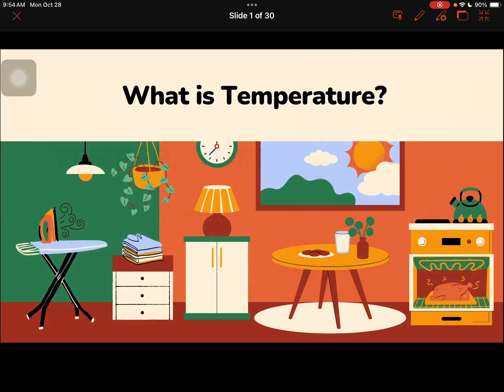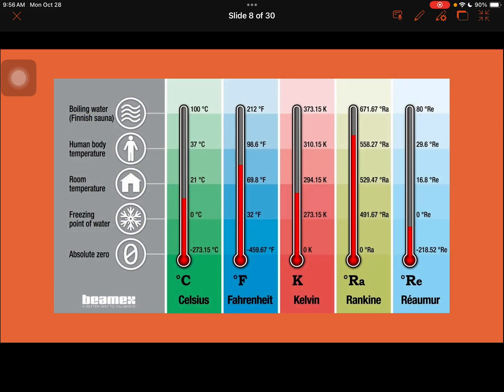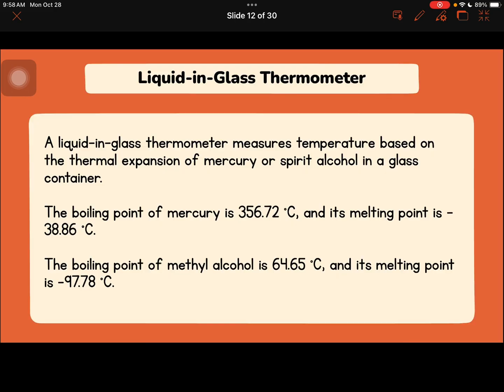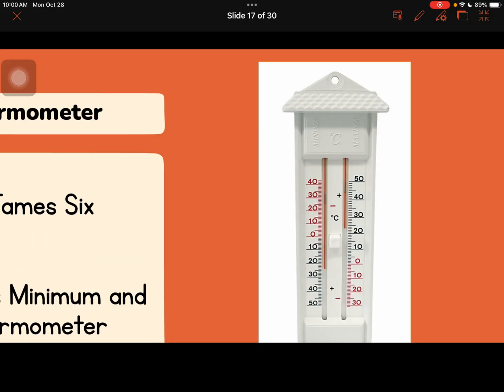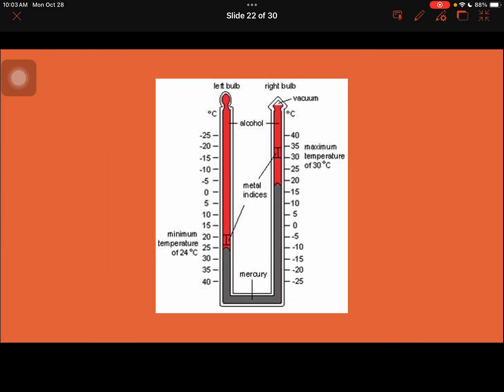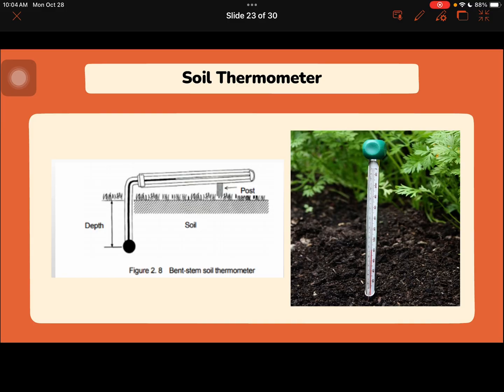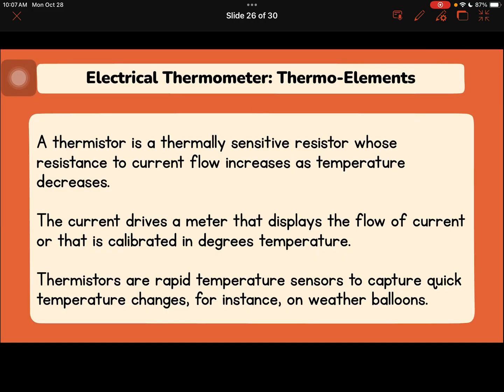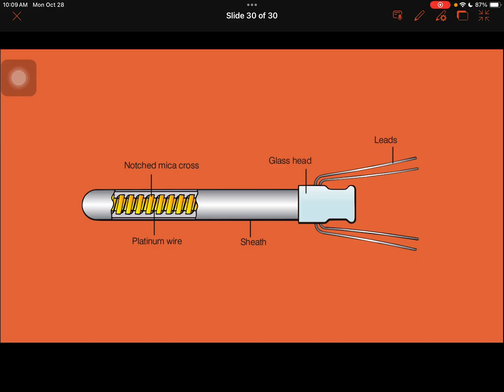BSES 40 - TEMPERATURE